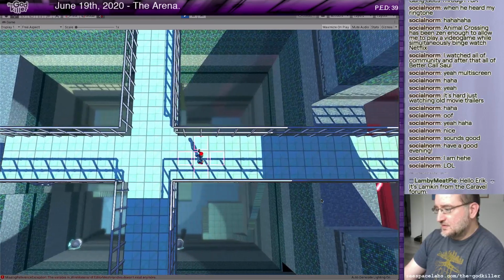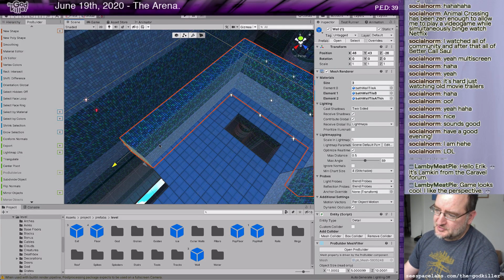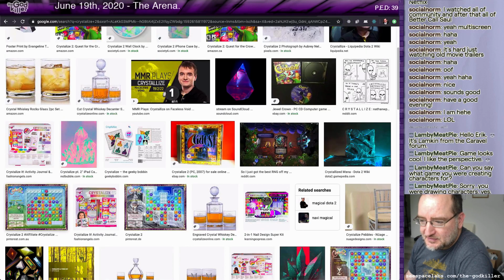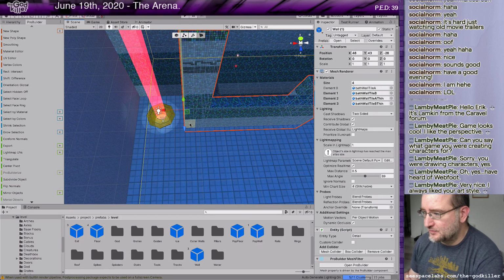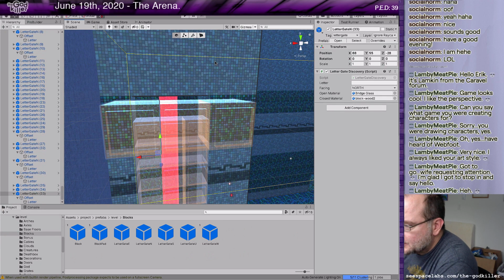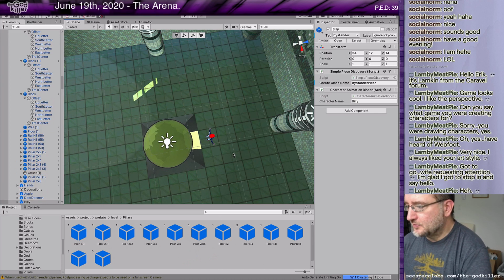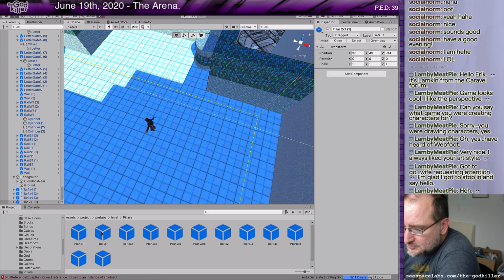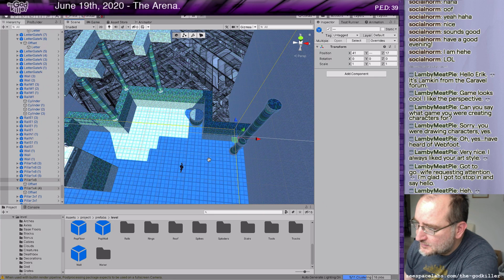Godkiller Gamedev - The Arena.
Unity modelling session - I do some more modelling on my first level, creating an area called &#34;The Arena&#34;.